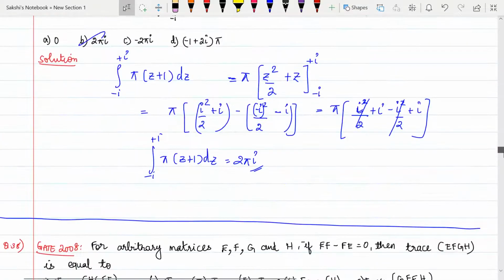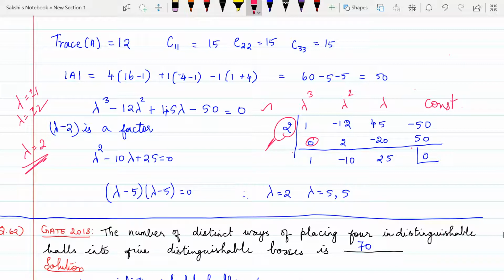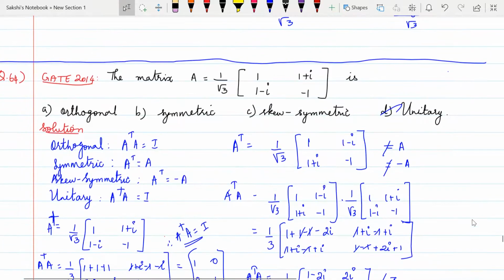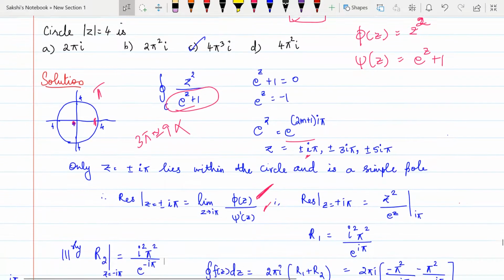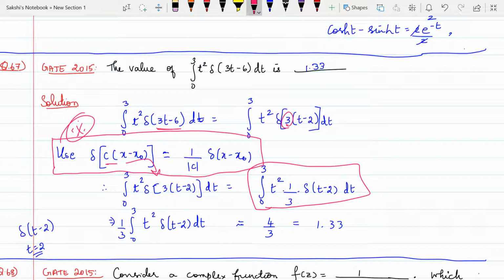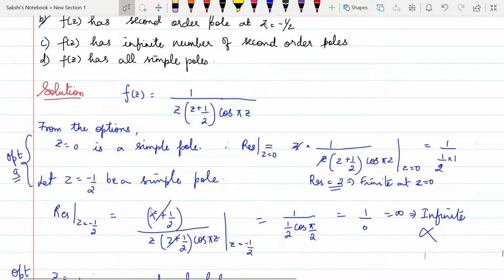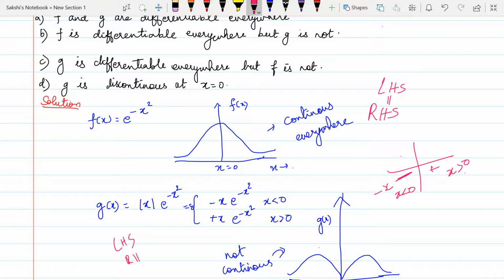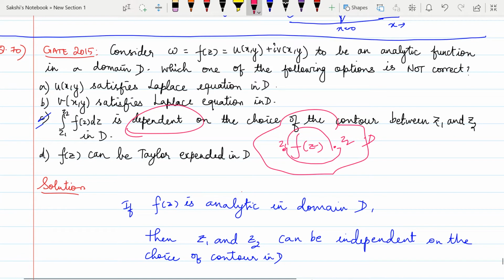GATE 2021 PYQ MARATHON - PART 7 || MATHEMATICAL PHYSICS || SOLVE 100 PYQ'S || PYQ#61 - PYQ#70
The video has solution for various PYQ's from GATE exam which will help you all to solve and boost confidence for your exam!